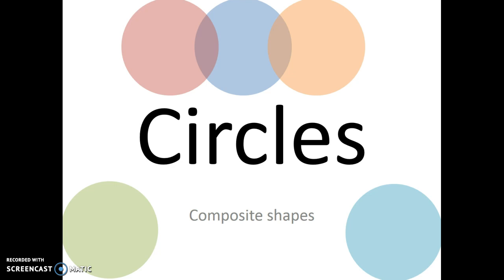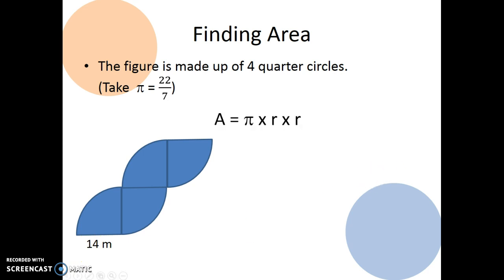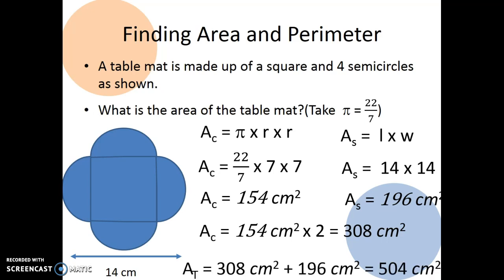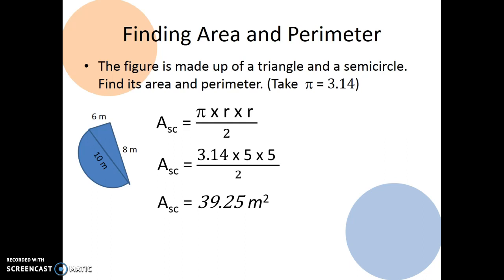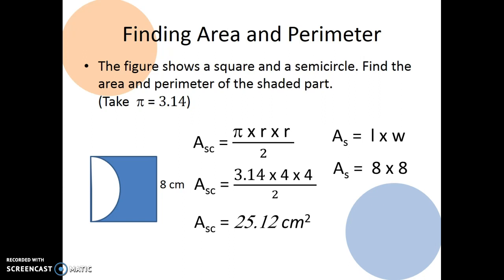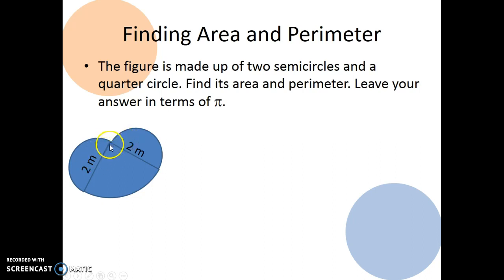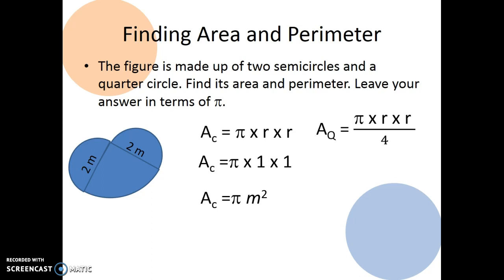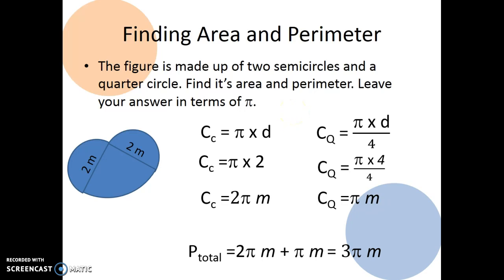Circles- composite shapes and answers in terms of pi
Use the day 12 notes to find the area and perimeter of composite shapes
Explain why we leave answers in terms of pi